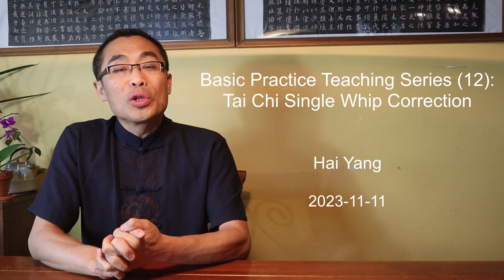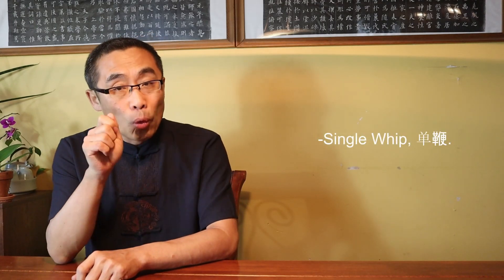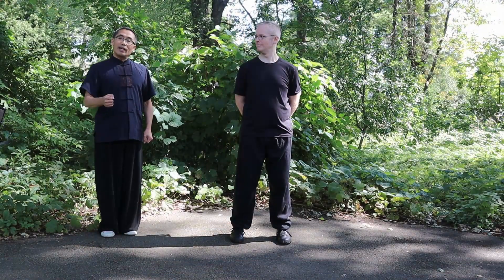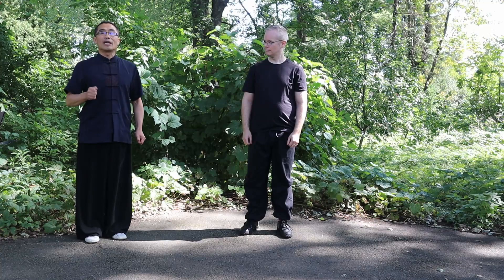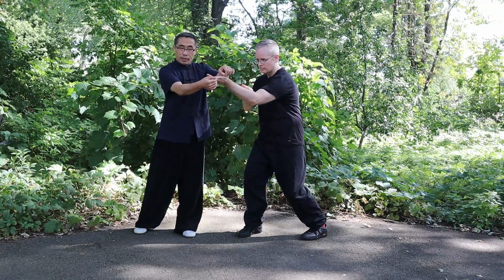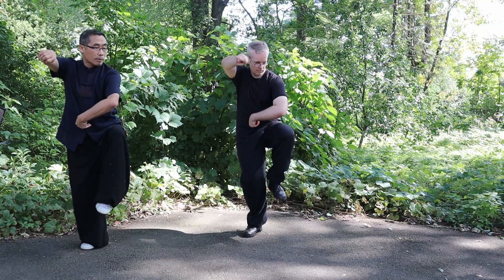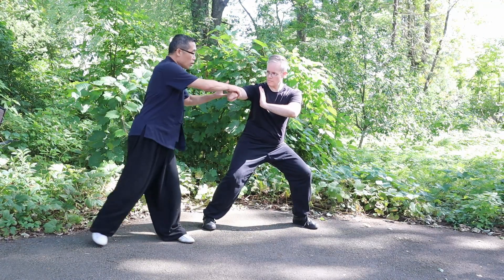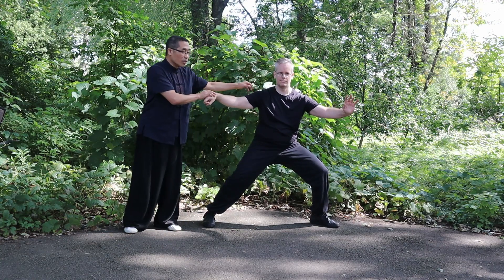Basic Practice Teaching Series (12): Tai Chi Single Whip Correction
This video introduces the practice of Single Whip Form of Tai Chi.

Comments section rules:
No hate
No discrimination
No spam
No politics